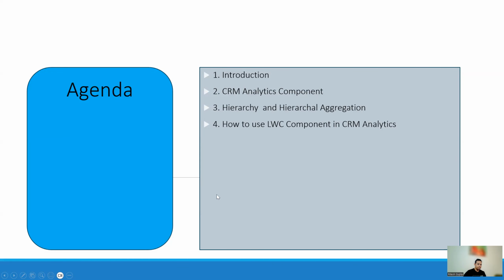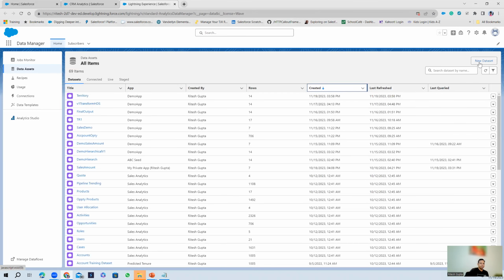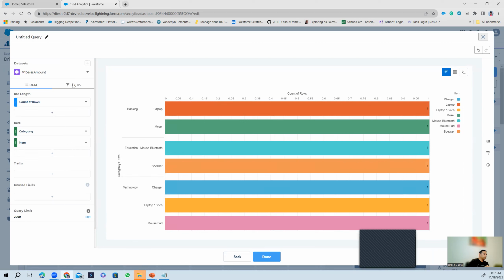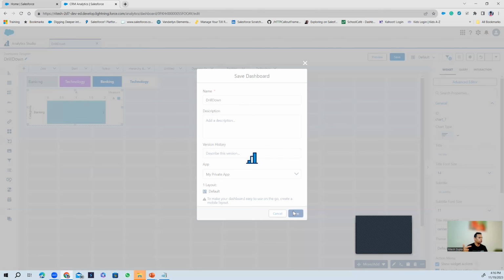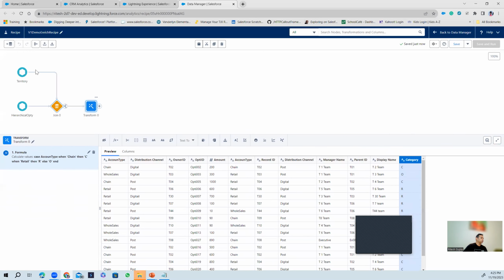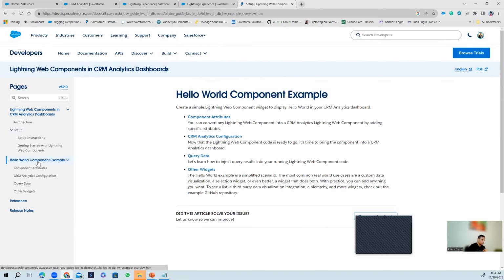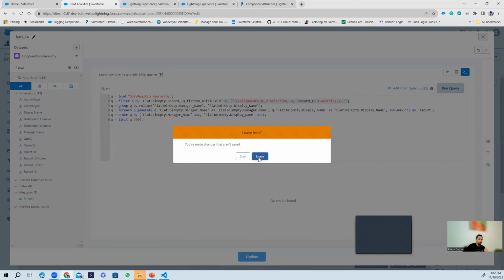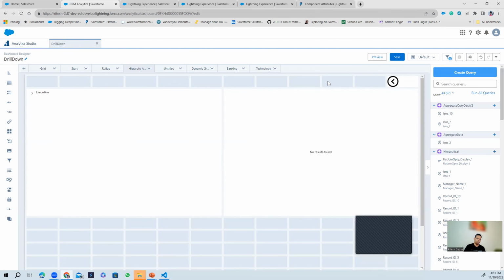Salesforce CRM Analytics